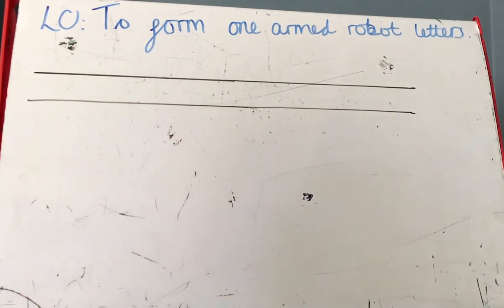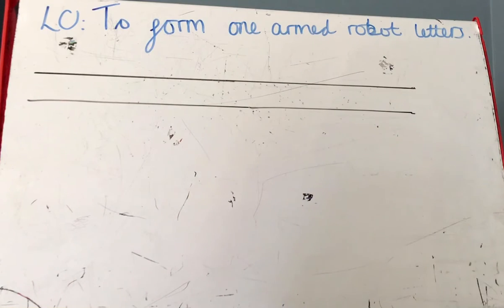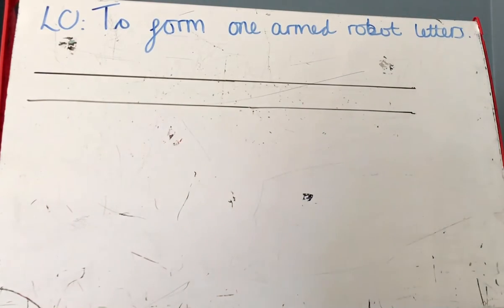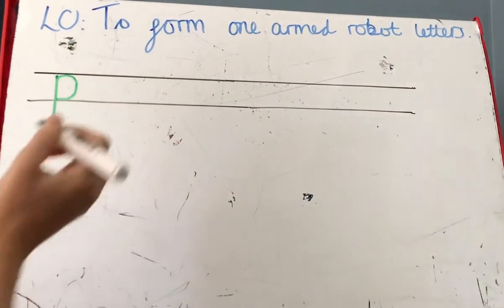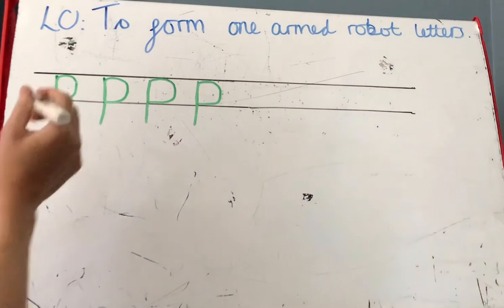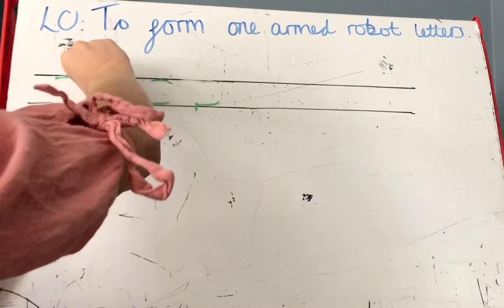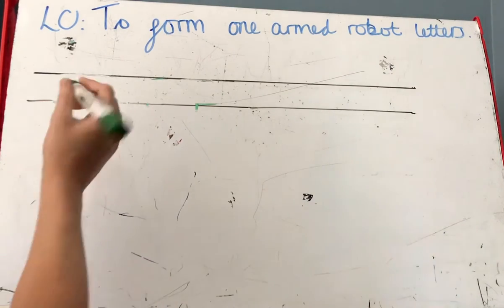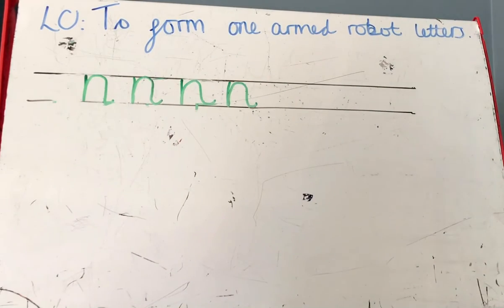Wednesday 20th May- Literacy- Forming one armed robot letters (p, n, k)